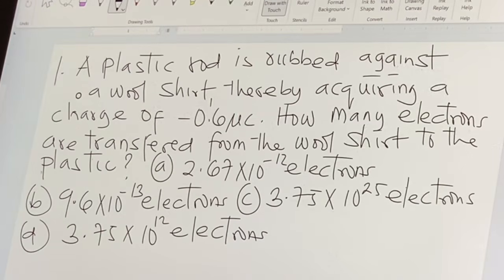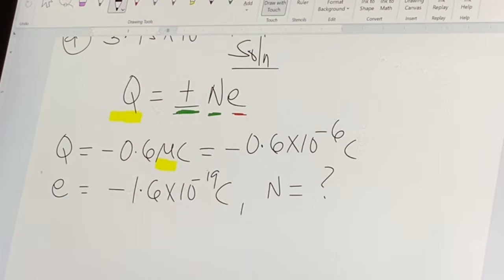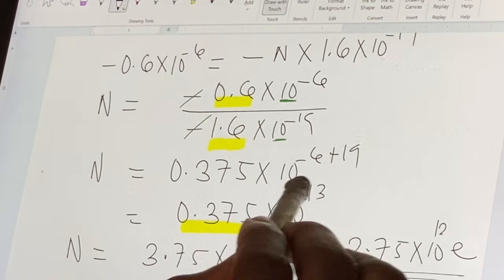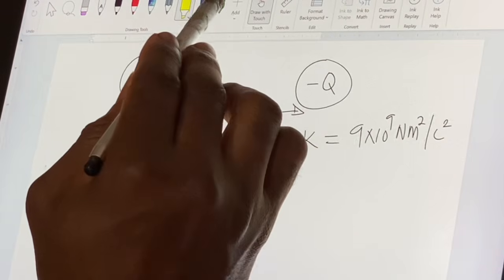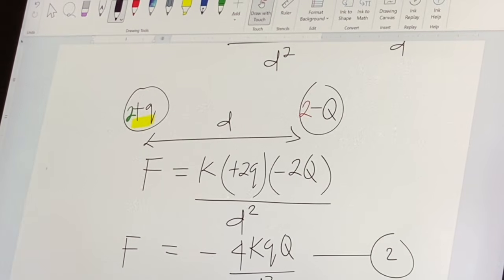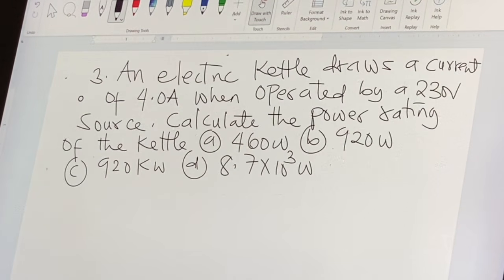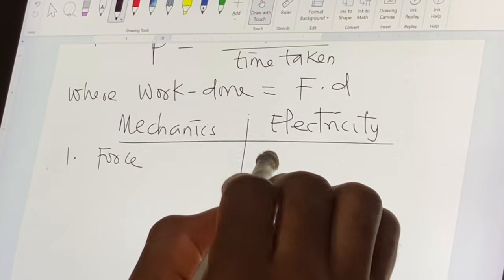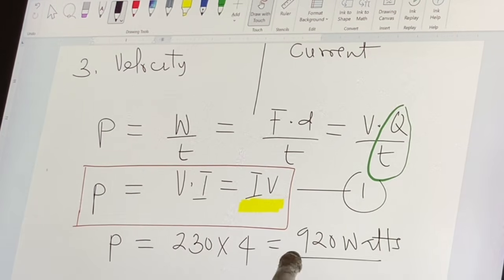TOP 20 REPEATED PHY 112.2 QUESTIONS PART -1; MASTER THESE BEFORE YOUR EXAM